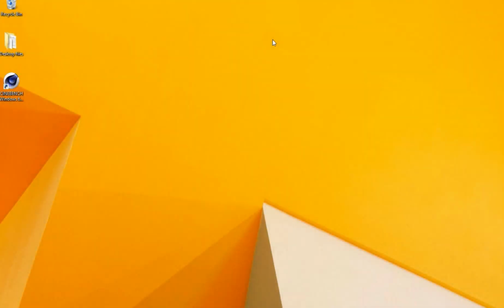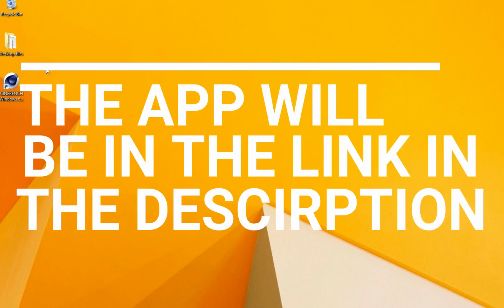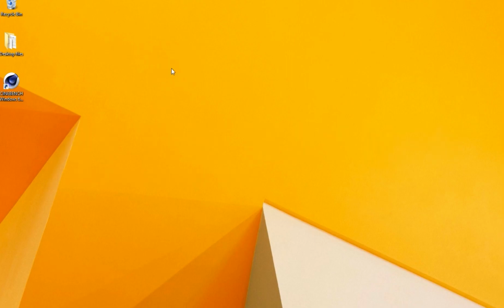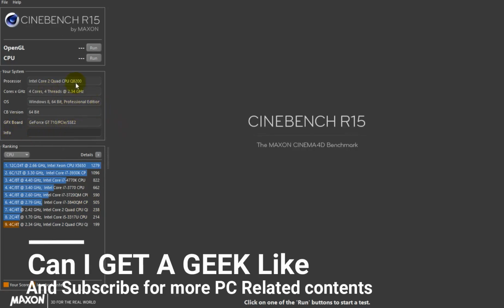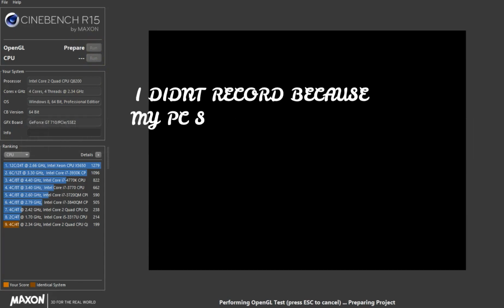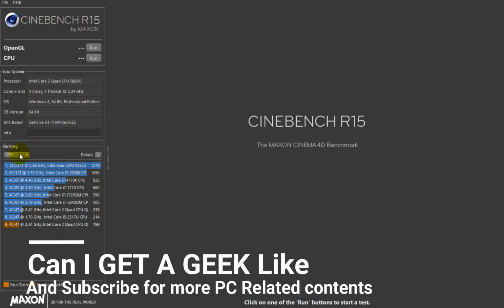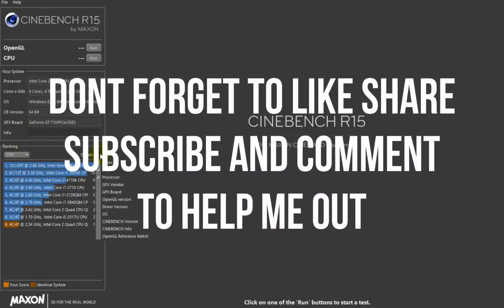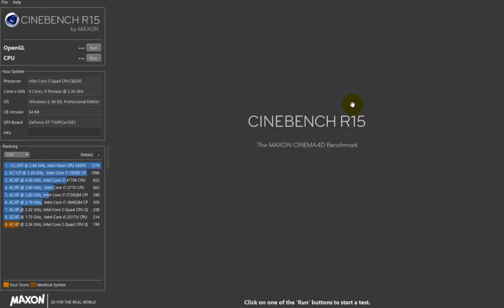The BEST Way To Bench Mark Your Pc | Scores | CINE BENCH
So hello everyone

Today i am here to give you an another tutorial calling How To Get Score OF Your PC.

This tutorial will help you to get score of your pc to rank it. And to know is it high spec or low spec. The app we are going to use is Cinebench R20

By the way i am using old version of it calling
Cinebench R15

get a perfect pc. And always

PEACE!